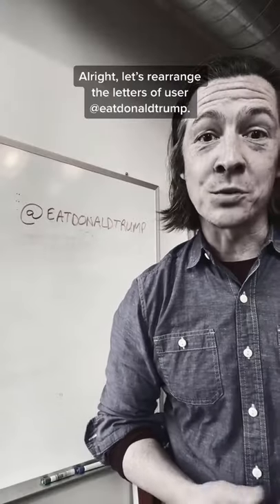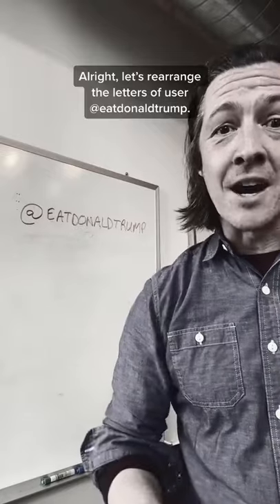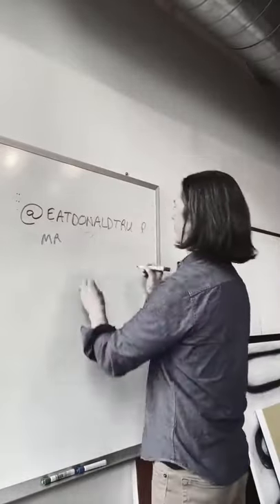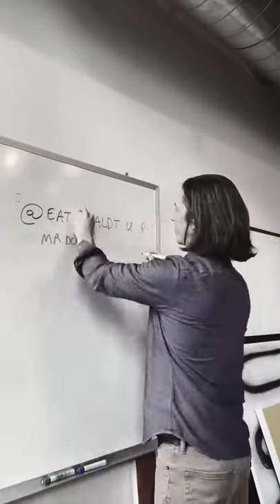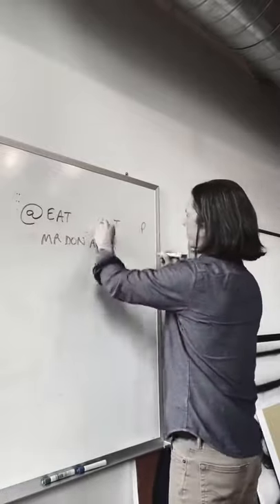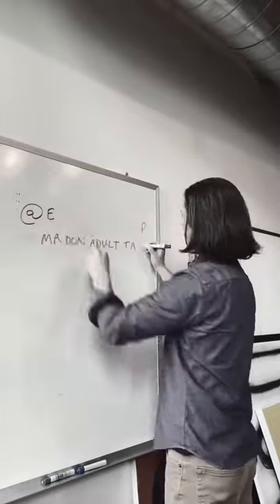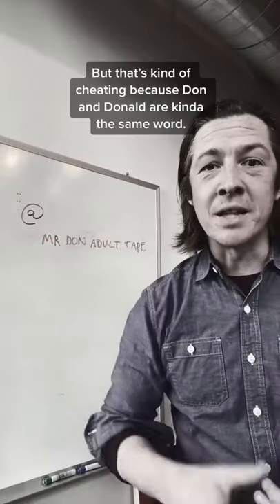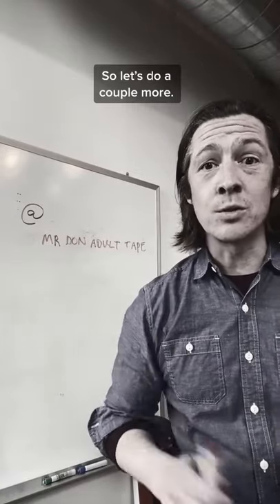What is an anagram?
Let’s anagram @eatdonaldtrump . Let me know if I should do yours.

Transcription:

A lot of people are asking some version of, "What the hell's an anagram?" An anagram is what you get when you take a word or phrase, rearrange all the letters into another word or phrase. Check it out. All right, let's rearrange the letters of user@eatdonaldtrump.

But that's kind of cheating because Don and Donald are kind of the same word, so let's do a couple more.